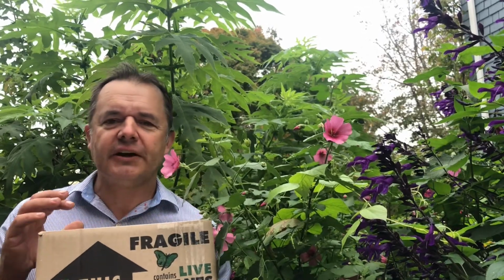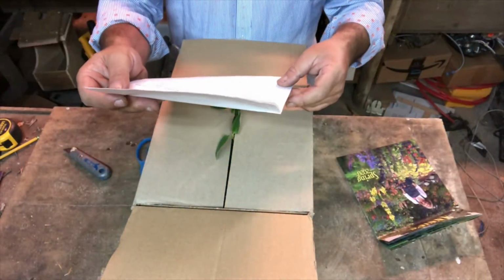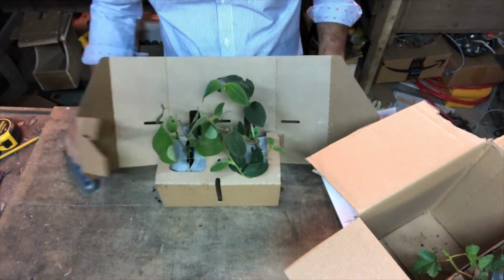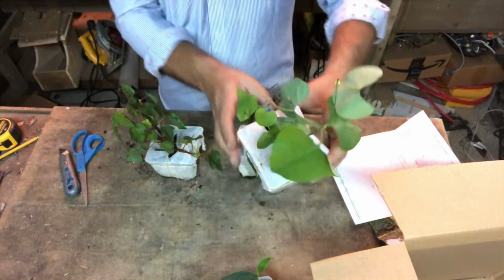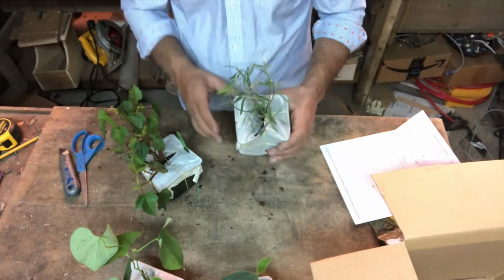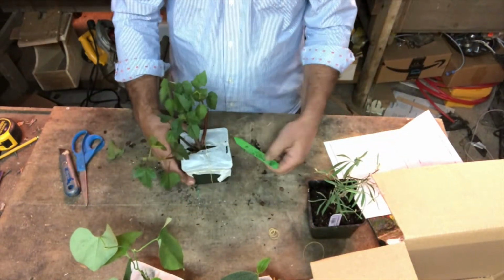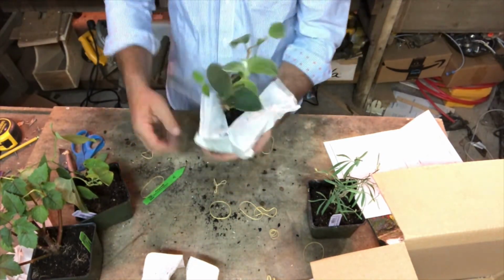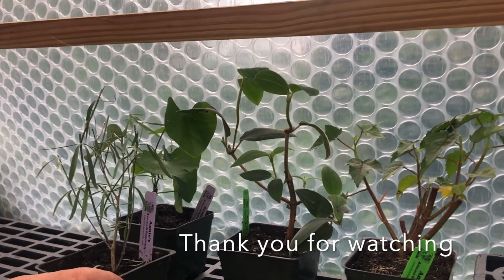Buying easy to grow, choice, plants by mail order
In this video we look at the easy process of buying mail order plants and continue with an Unboxing of 4 choice plants from Annies Annuals.
There are wonderful plants that will thrive in your gardening flower for months  - but you are unlikely to find them in big box stores. Mail order plants gives you the opportunity to grow these very desirable but difficult to find plants.